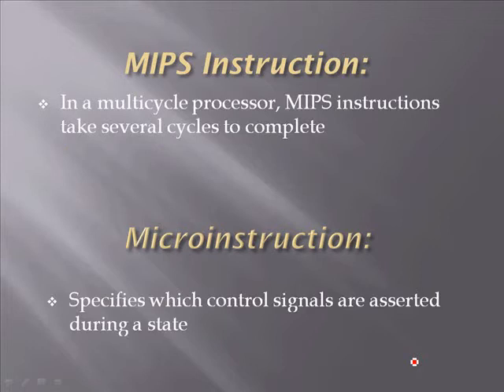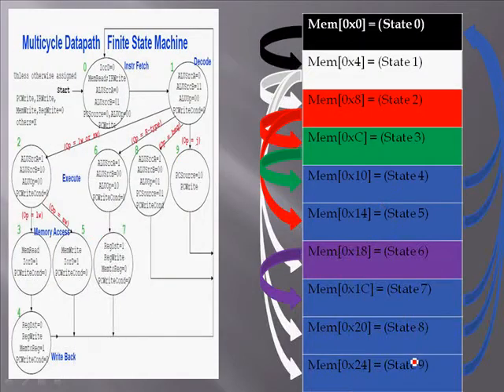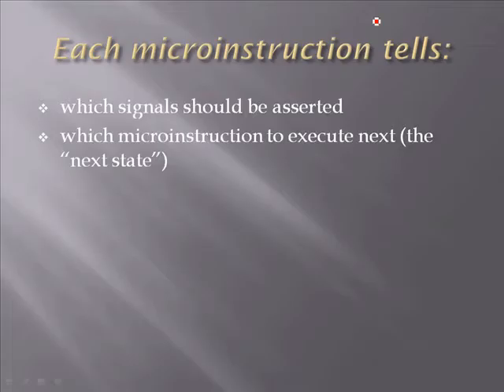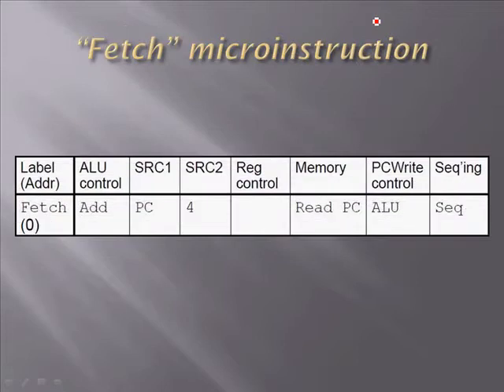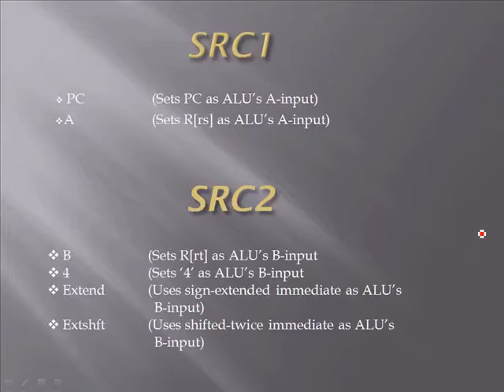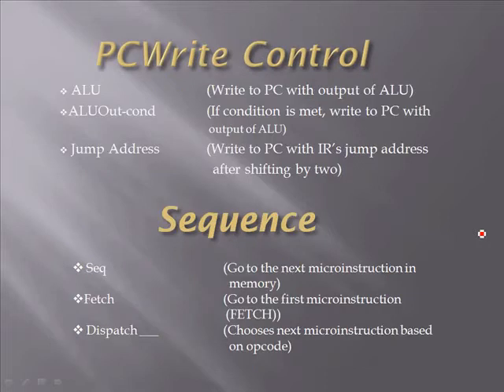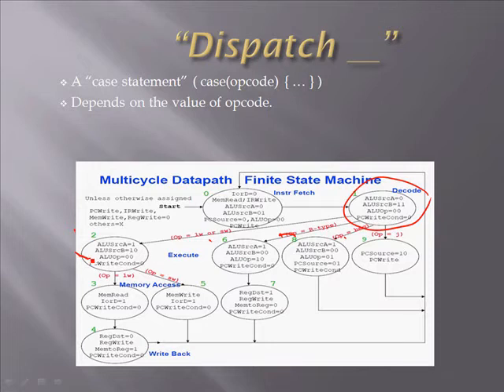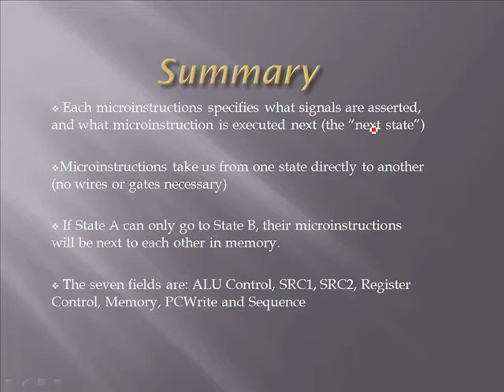Micro.pptx.wmv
Overview of Microinstructions